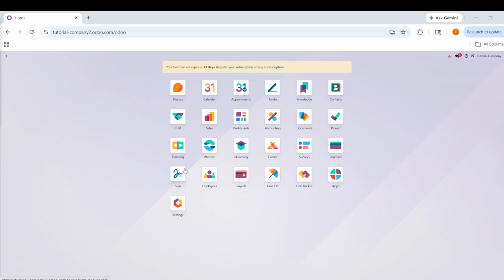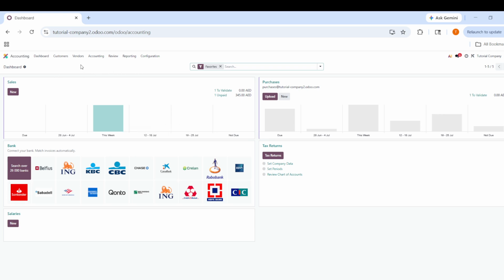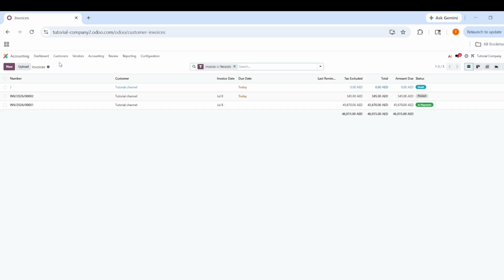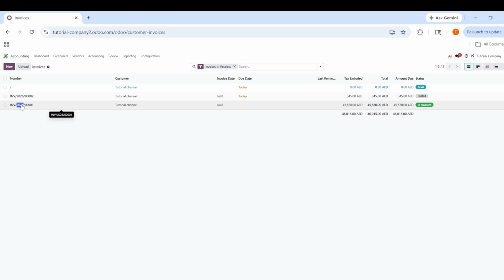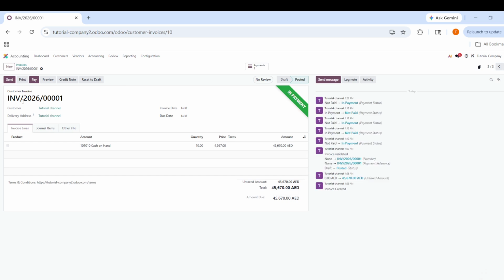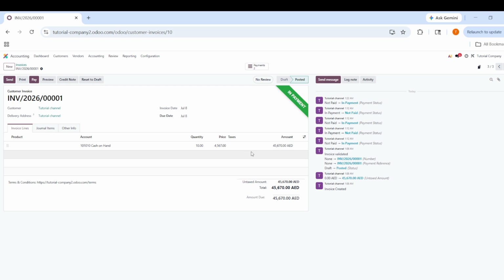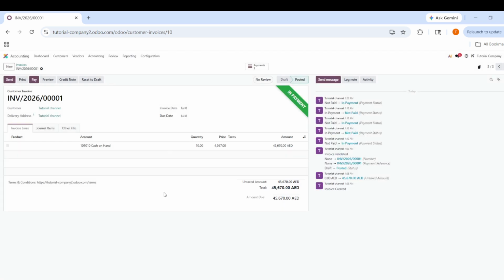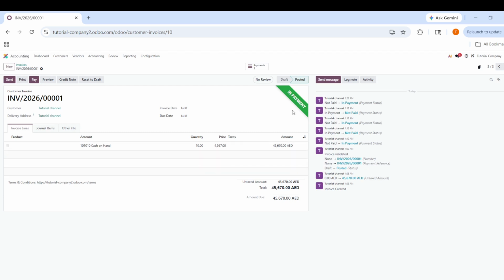How to Mark a Customer Invoice Paid in Odoo Accounting Software [2026 Tutorial for Beginners]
Learn how to mark a customer invoice paid in Odoo Accounting Software so it updates correctly. In this quick Odoo tutorial, you’ll open the invoice, change its status to paid, and confirm payments in Odoo Accounting Software. If you’re searching for how to register payment, mark invoice paid, or reconcile customer invoices, this will help.